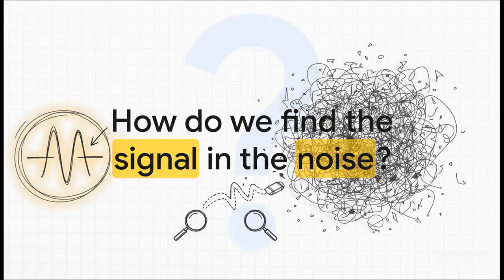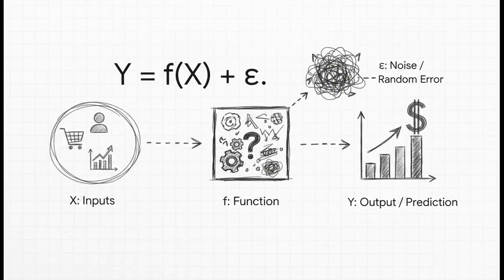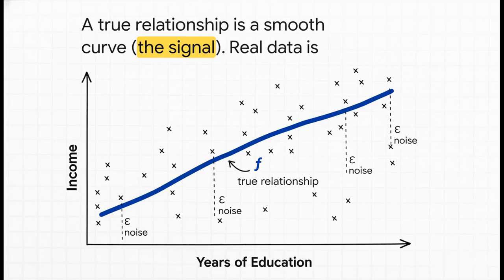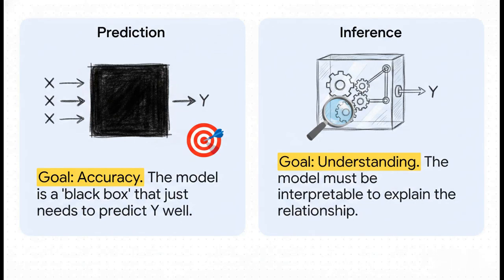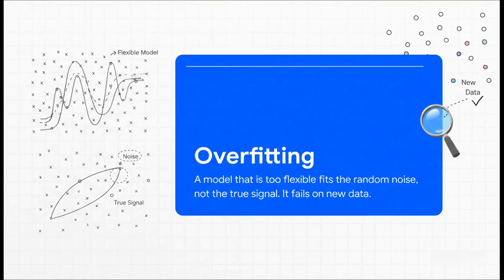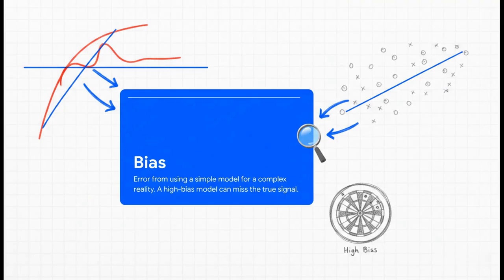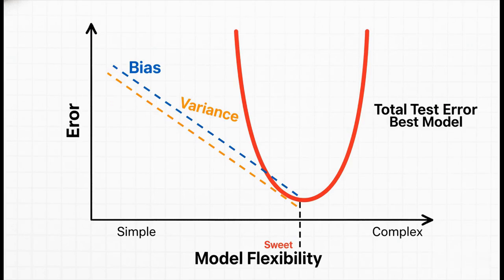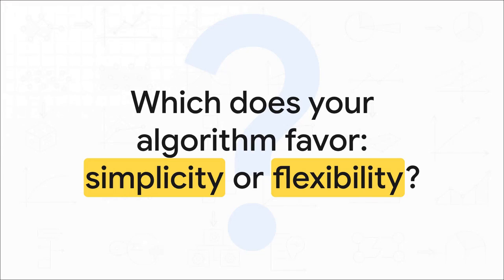What Is Statistical Learning? Prediction vs Inference + Overfitting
In this video, you will learn what statistical learning is and why it is a foundation for modern machine learning. We break the idea down step by step, using simple examples to explain how a model links inputs to an output, what “noise” means, and how goals like prediction and inference differ.

You will also see the key intuition behind overfitting and why the bias variance trade off explains the “sweet spot” between simple and complex models.

What you will learn:
- What statistical learning actually means
- The core setup: inputs X, output Y, function f, and noise ε
- Prediction vs inference: accuracy vs understanding
- Overfitting and why models fail on new data
- Bias variance trade off and model flexibility